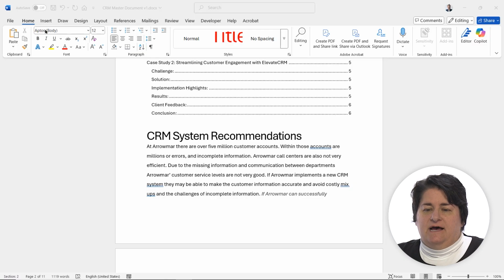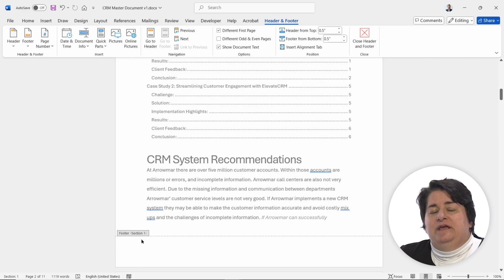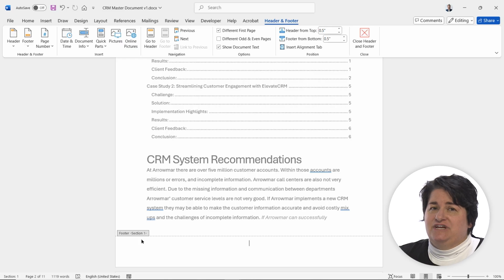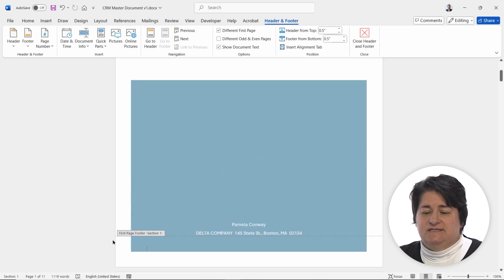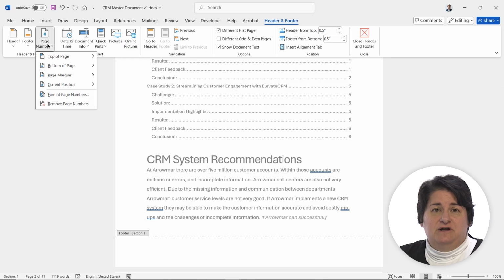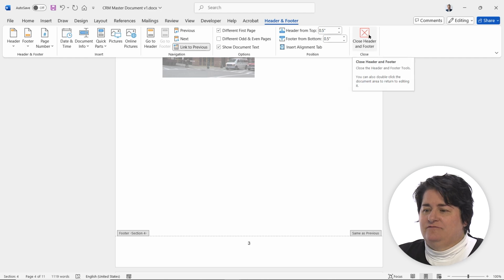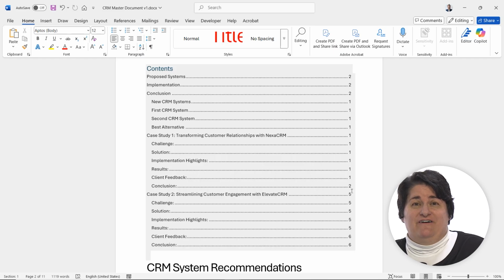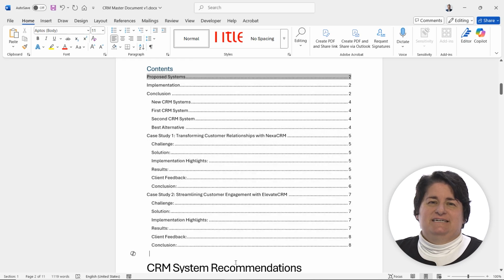How to Add Page Numbers in Word 365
Learn how to add page numbers in Word (Microsoft 365) the right way, so numbering stays consistent across sections, master/subdocuments, and your table of contents. In this expert-level lesson from Intellezy’s Microsoft 365 Word – Expert course, you’ll see exactly where to place page numbers (in the master document), how to keep them consecutive across sections, how to skip the cover page, and how to fix “wonky” Table of Contents page numbers with a quick update.

- Professionals managing long documents: proposals, manuals, SOPs, or multi-part reports.
- Legal teams: briefs with cover pages and multiple sections that must align with a table of contents.
- Academic writers and researchers: theses, dissertations, and papers with complex structure.
- Project managers & technical writers: multi-section templates, master/subdocuments, and collaborative files.
- Students & educators: clean, consistent pagination that stands up to submission requirements.
- Anyone who’s asked “why are my Word page numbers wrong?” and needs a clear, reliable fix.

- The correct place to control numbering in a master document (not in subdocuments).
- How to add numbers via Insert → Page Number → Bottom of Page (Center).
- Why sections matter (and how Different First Page affects your cover).
- The simplest way to keep numbering continuous across all sections.
- How to update the TOC so it reflects your new, correct page numbers.

Chapters / Timestamps
00:00 Intro & what you’ll learn
00:05 Why master documents should control page numbers
00:23 Insert → Footer → Edit Footer (work in Footer – Section 1)
00:40 Understanding sections in master/subdocuments
01:06 Options for different numbering by section (and why we usually don’t)
01:26 Set up consistent numbering from start to finish
01:34 Confirm you’re in Footer – Section 1
01:55 Skip numbering on the cover page (Different First Page)
02:13 Insert Page Number → Bottom of Page → Center
02:23 Verify numbering in Section 2 (and beyond)
02:39 Close Header & Footer and review results
02:49 Fix a “wonky” table of contents (mixed/incorrect page numbers)
03:21 Update TOC → Page numbers only
03:37 Wrap-up & next steps

Quick steps
- Open the master document → go to Insert.
- Choose Footer → Edit Footer (make sure it says Footer – Section 1).
- Select Page Number → Bottom of Page → Center.
- If you have a cover page, enable Different First Page (no number on the cover).
- Use the Next/Previous Section buttons in the Header & Footer ribbon to verify consecutive numbering.
- Right-click the Table of Contents → Update Field → Page numbers only to re-sync TOC numbering.

Troubleshooting & pro tips
- If a section restarts at 1, open Page Number → Format Page Numbers and ensure Continue from previous section is selected.
- Don’t add page numbers inside subdocuments if the master controls numbering—this can cause conflicts.
- Confirm you’re editing the full footer for Section 1 (not the First Page footer). The cover page typically has no number.
- After structural edits (adding/removing subdocuments), update the TOC again to keep everything aligned.
- If you see mixed alignment or duplicate numbers, make sure headers/footers are linked correctly across sections.

FAQs
Q: How do I add page numbers in Word 365?
A: In the master document, open Insert → Footer → Edit Footer, then Page Number → Bottom of Page → Center. Confirm you’re in Footer – Section 1 so numbering flows through all sections.

Q: How do I remove the page number from the title/cover page?
A: In Header & Footer tools, turn on Different First Page. That keeps numbering off the cover while numbering the rest.

Q: My page numbers restart in each section—how do I fix it?
A: Use Page Number → Format Page Numbers and choose Continue from previous section. Also ensure your footers are correctly linked where appropriate.

Q: Why is my TOC showing the wrong page numbers?
A: After placing numbers in the master, right-click the TOC → Update Field → Page numbers only to refresh.

Q: Can I do this if my document uses master and subdocuments?
A: Yes—this lesson demonstrates that exact workflow. Control numbering at the master level and update the TOC afterward.

Q: Does this work outside Word 365?
A: The steps are very similar in recent desktop versions of Microsoft Word. The key is managing sections and updating the TOC.

Continue Learning
This lesson is just one small part of our Microsoft 365 Word – Expert course, designed to help professionals like you master advanced document tools in Word 365. Ready to level up your skills?